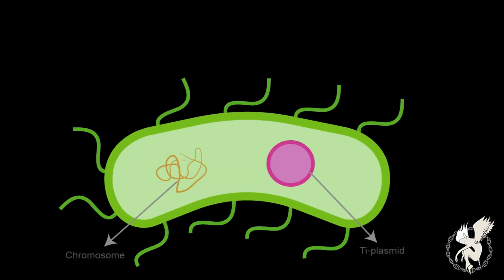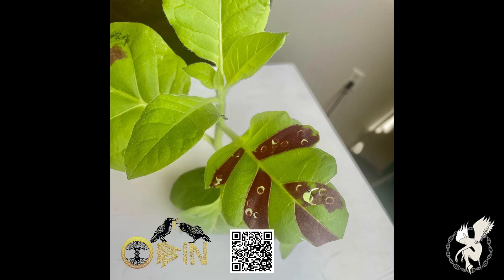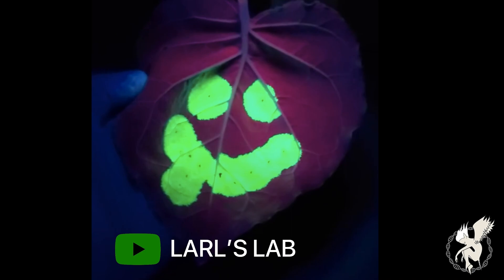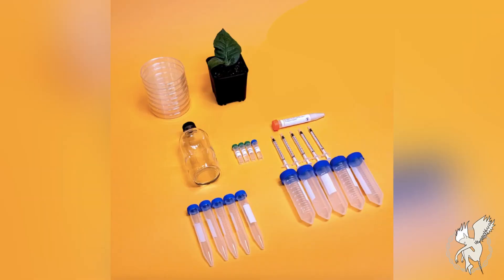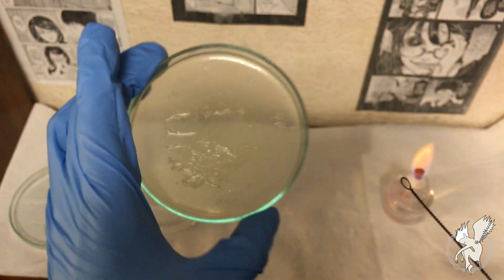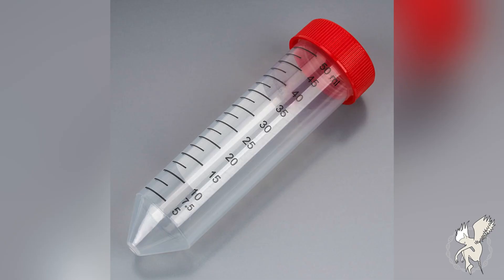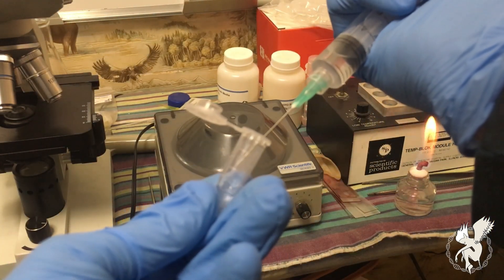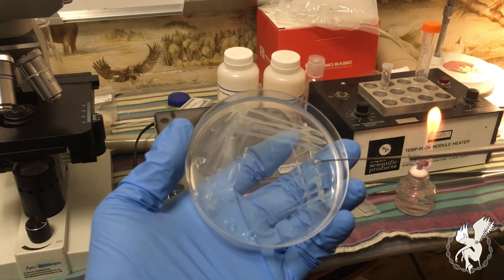How To Genetically Engineer Plants | Monstera Agrobacterium Genome Editing | Agrobacterium 101